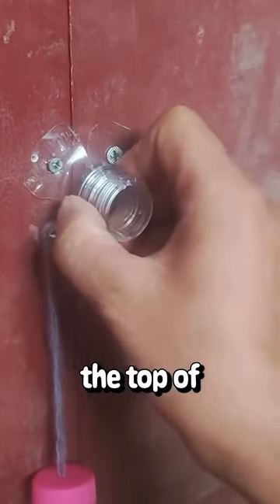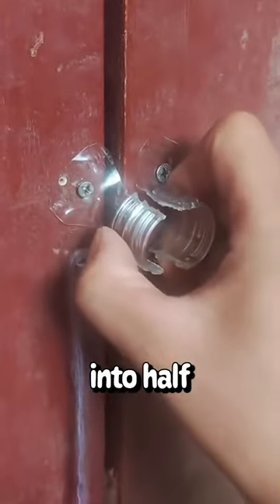Man Creates The Strangest Contraptions (innovative door lock) 🔒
man made a lock out of the top of a pop or water bottle, looks completely unsafe in my opinion but just might hold decently..lol..nah bruh aint no way. not safe at all.. maybe if it was steel..